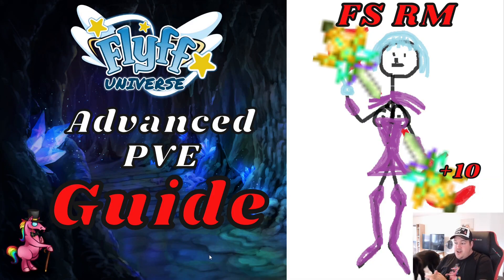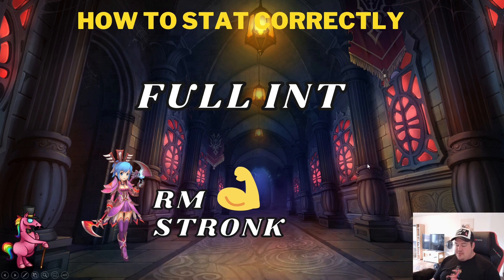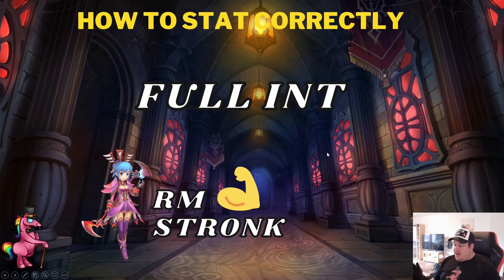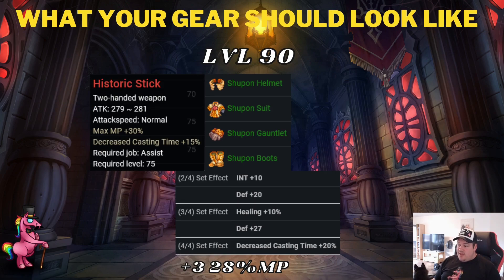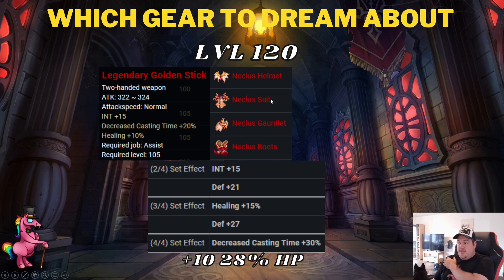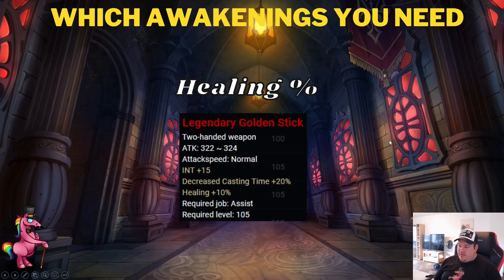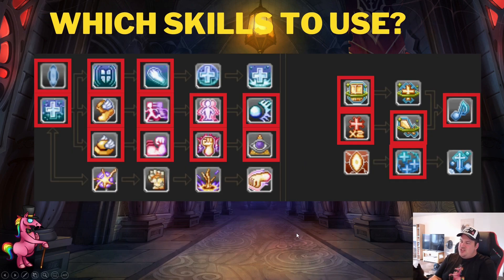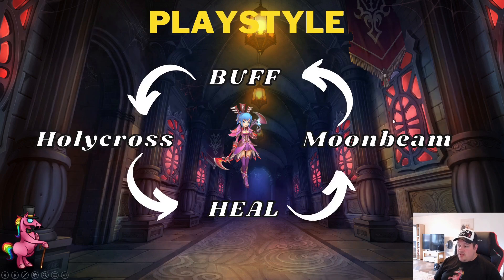Flyff Universe - Advanced Fullsupport Ringmaster Guide aoe RM Guide- Best MMO 2022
Flyff Universe is the best upcoming mmorpg in 2022 that can be played in a browser and is therefor the most crossplatform approach ever created for an mmo.

to ask me anyquestions in real time and watch the newest Flyff Content.

Join the No.1 Rising Flyff-Community to get all Informations before the others

You are having trouble with high Ping or Lags test Exitlag for Free:

00:00 Intro
00:58 How to correctly stat FS RM in Flyff Universe
02:16 What a lvl 90 FS RM  should look like in Flyff Universe
03:08 Which gear to use as a FS RM  in Flyff Universe
04:09 Awakenings for FS RM  in Flyff Universe
04:47 Which jewlery to use as a FS RM  in Flyff Universe
06:11 Which Skills to use as a FS RM  in Flyff Universe
07:22 Tipps and Tricks
08:29 Outro